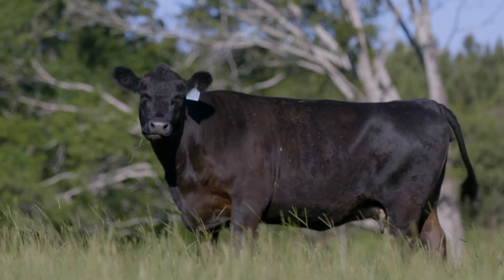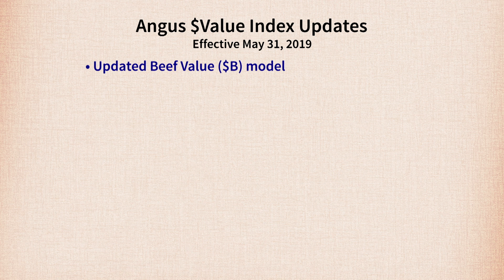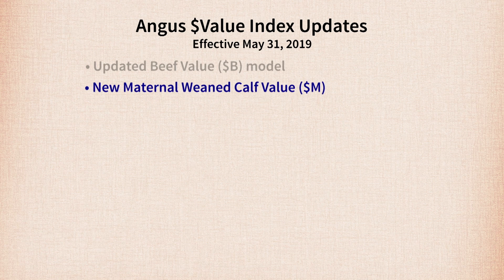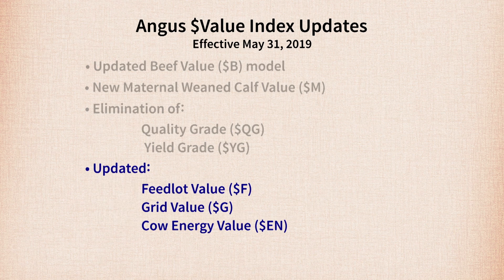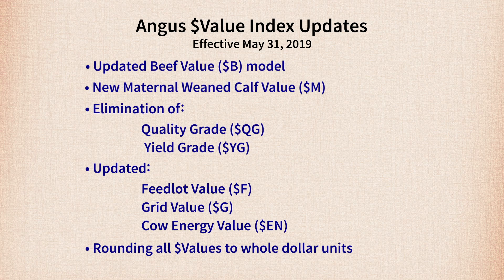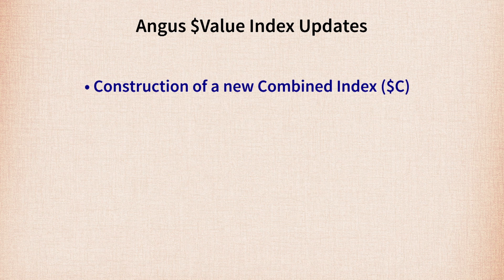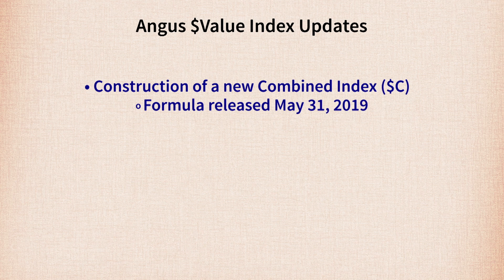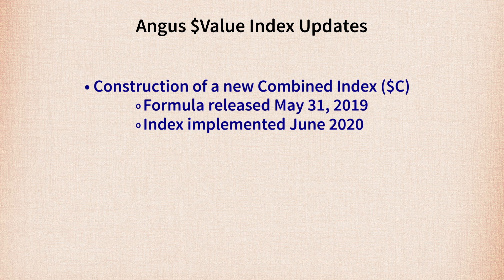$Value Index Updates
Dr. Dan Moser, president of Angus Genetics Inc., gives a briefing on the American Angus Association Board of Directors’ approval to update the current $Index models, which will take effect May 31, 2019.